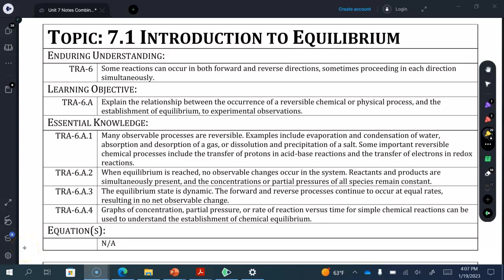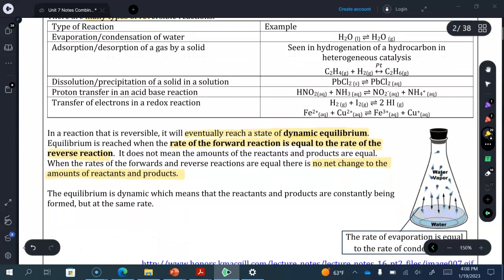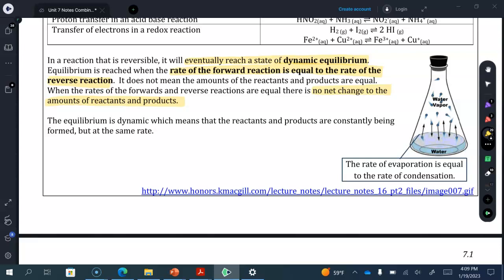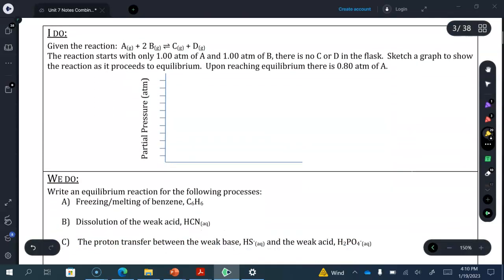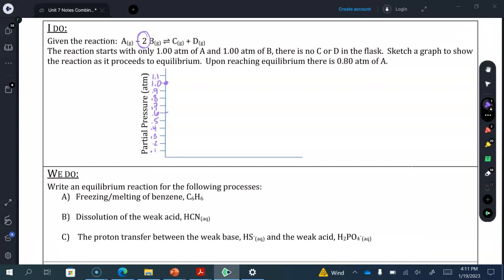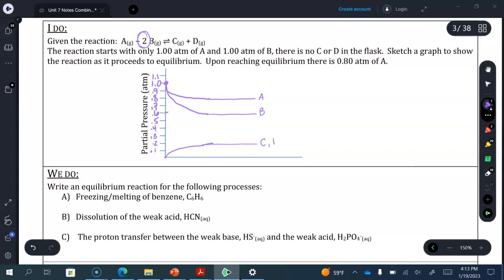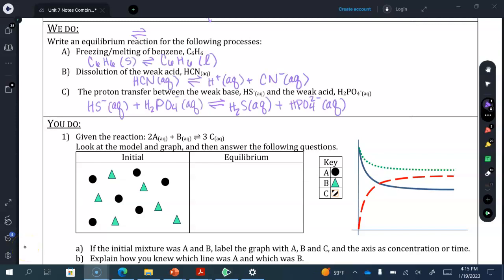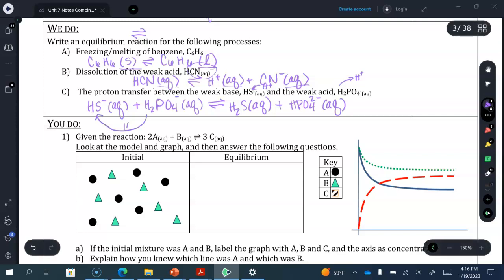7.1 Introduction to Equilibrium